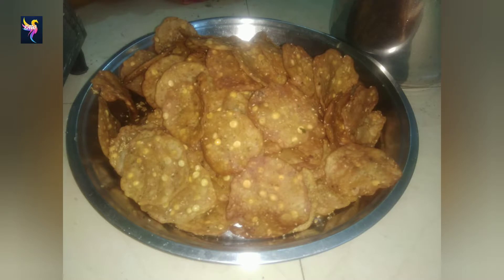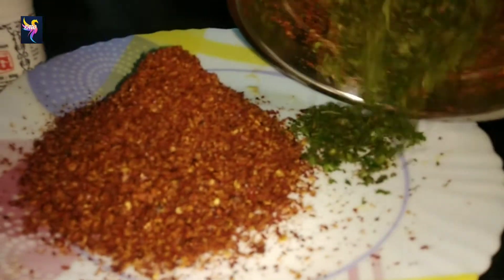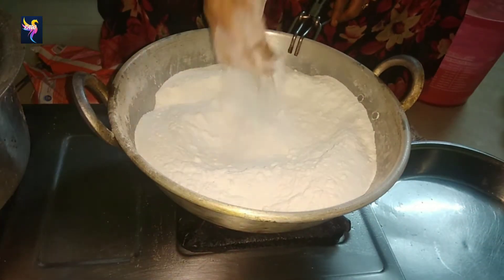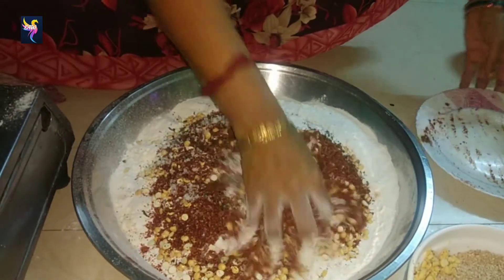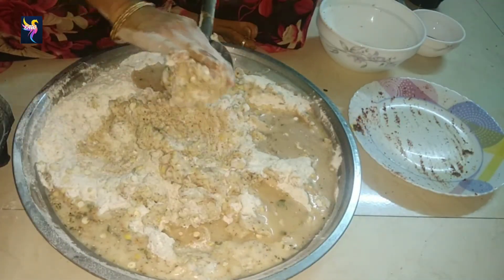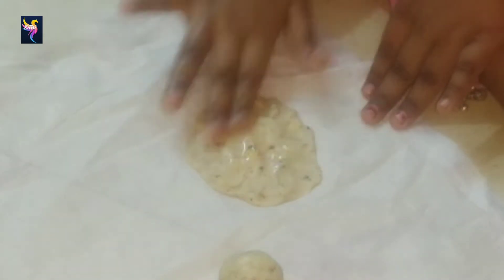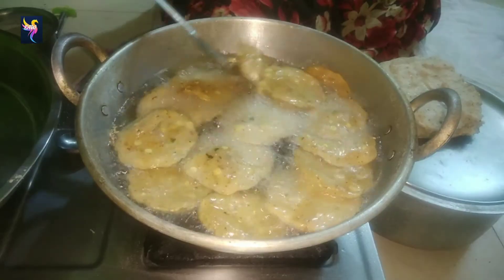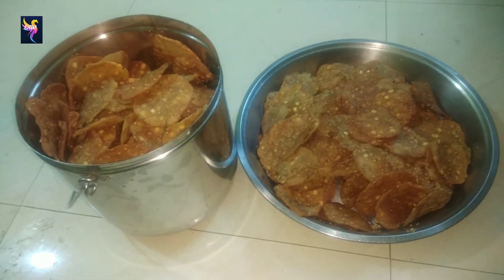Thattai recipe in english/how to make 2kg thattai/diwali special